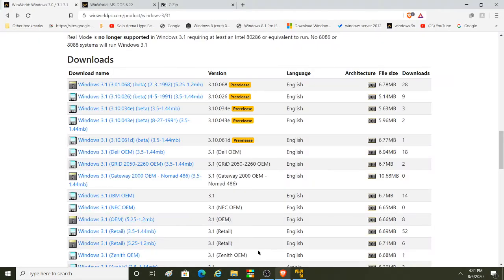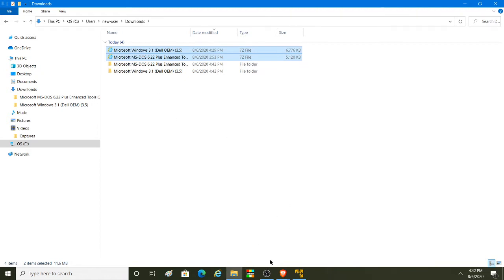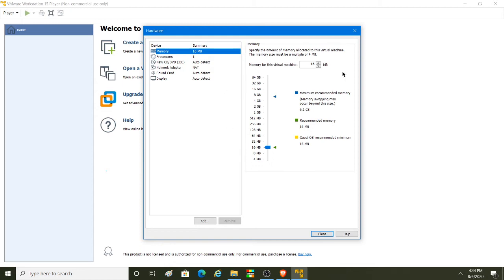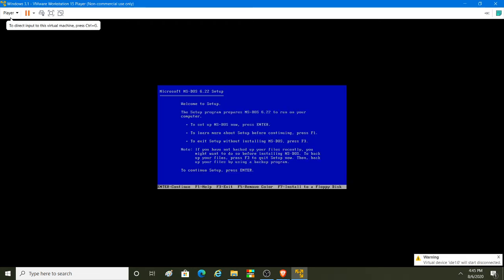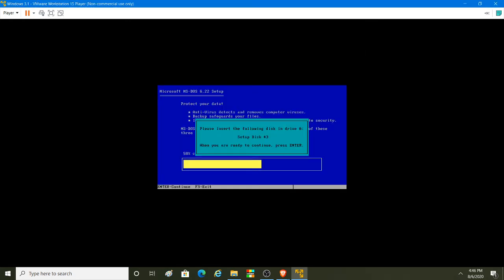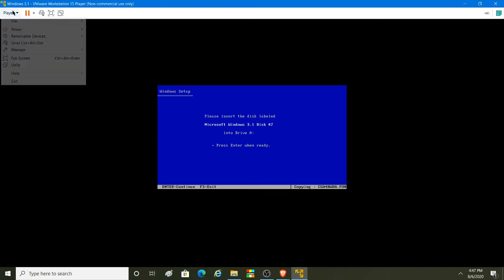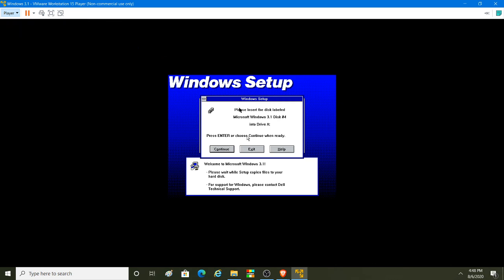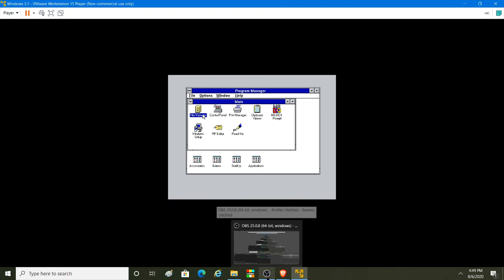how to install windows 3.1 (can use real pc)